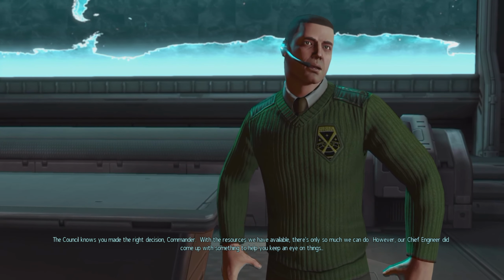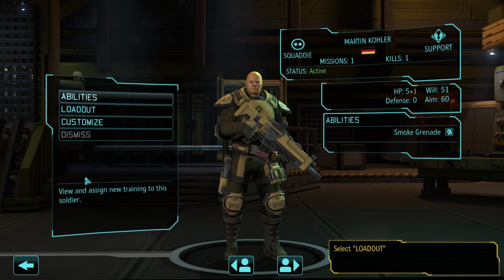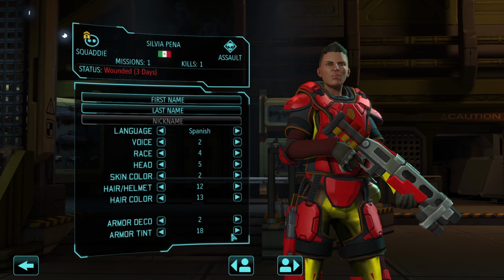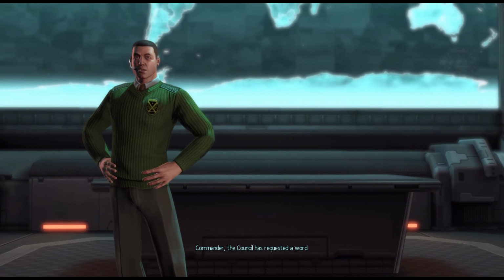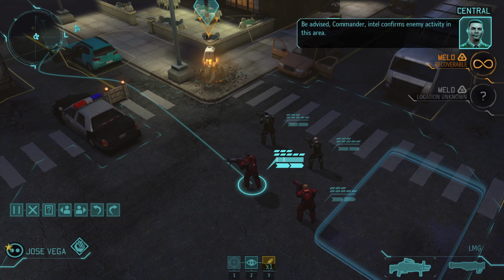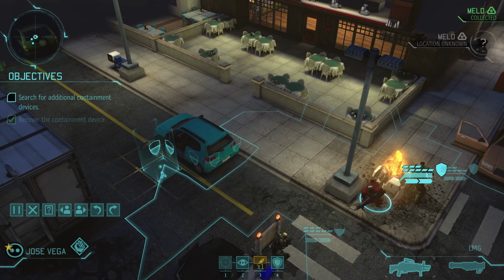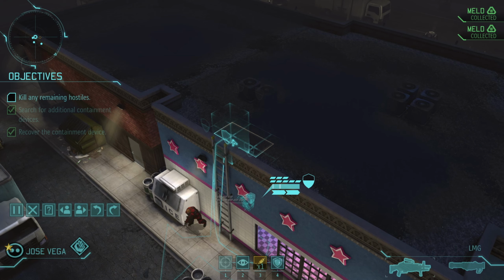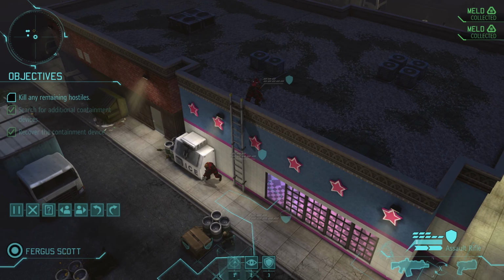XCOM Enemy Unknown playthrough. Part 2. Learning curve.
Today we are continuing our XCOM Enemy Within playthrough. Classic game from 2012.

Few important tips. Your priority (even if i did things differently here) should be to build Officer Training School for bigger squads and as many satellites as you can launch and infrastructure for it. Do not buy interceptors for places you do not have (except when you build them atm) satellites. Time you expenses well. If your satellite uplink will be ready in 20 days, try to have satellites and interceptors ready by then. Do not spend money for other things then those needed to achieve those goals. Maybe except better armor for your soldiers. Good luck Commander.